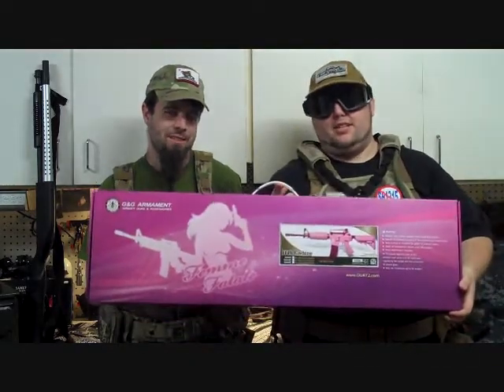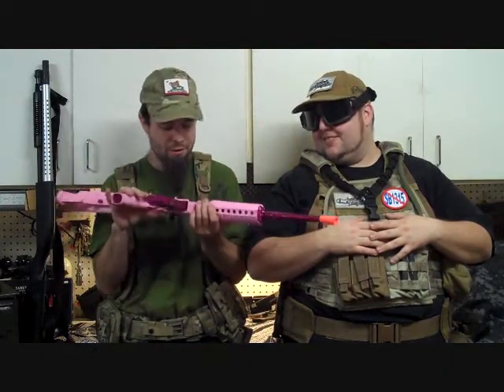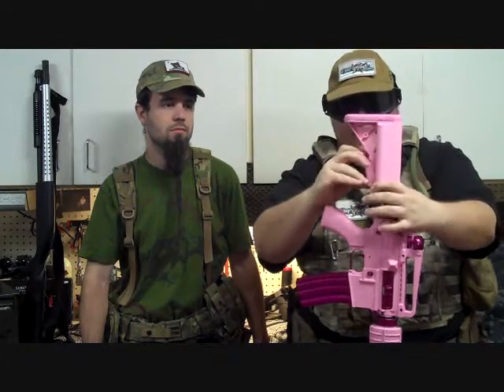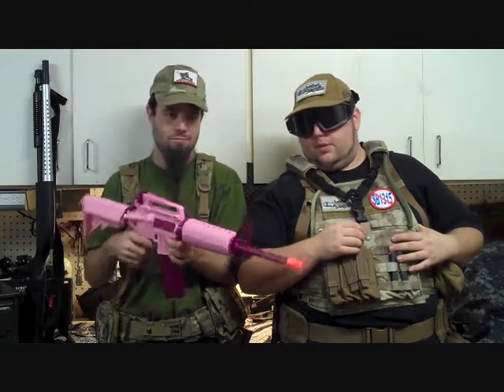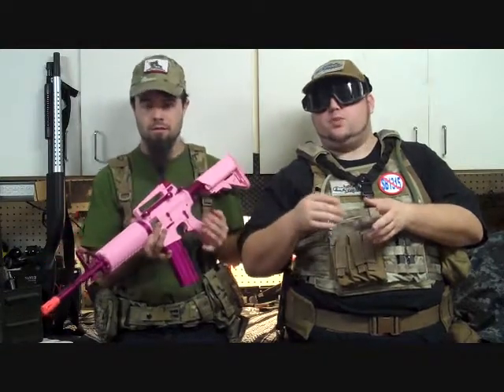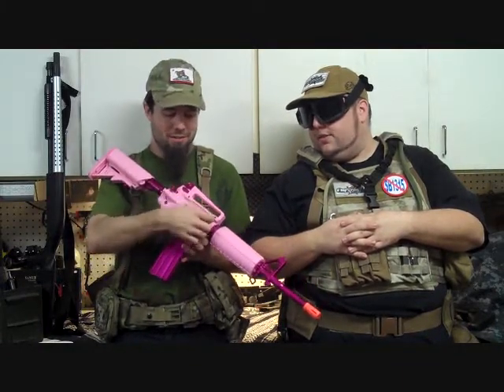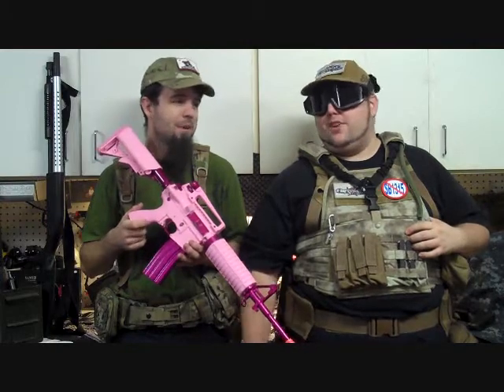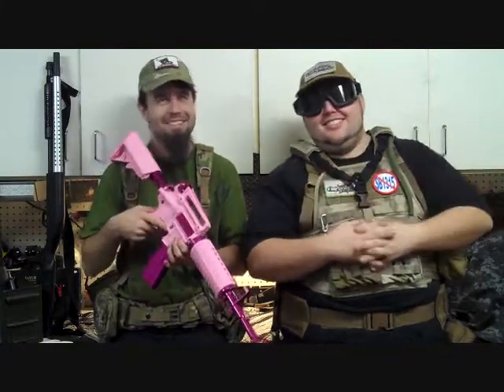G&G Femme Fatal Pink M4 Airsoft Review By the Airsoft GuRu's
Dean and Cyphre review the G&G Pink M4 or Femme Fatal in honor of Breast Cancer Awareness month.